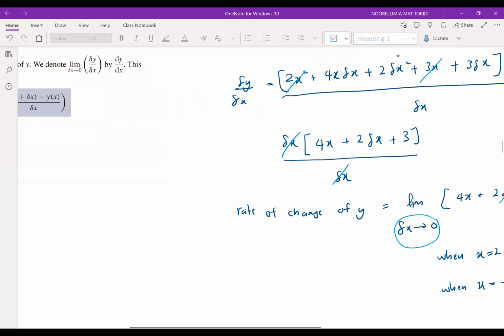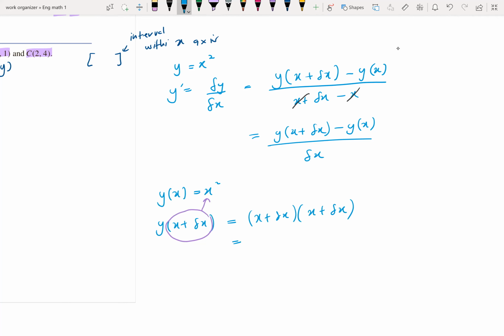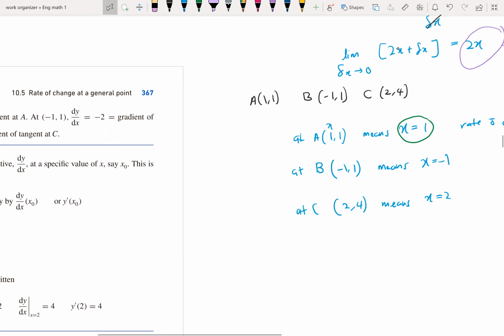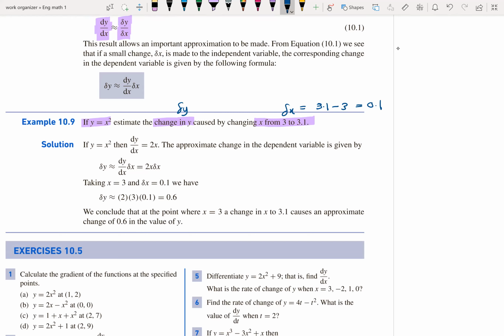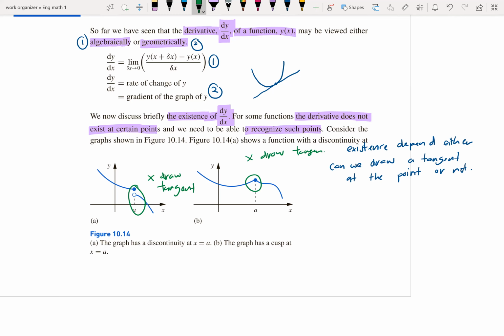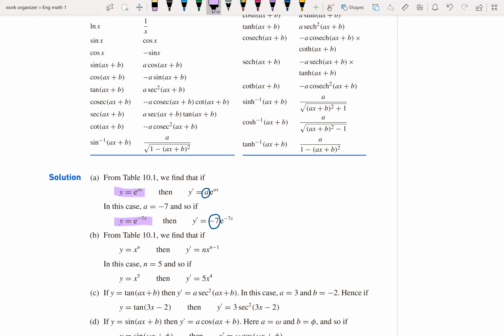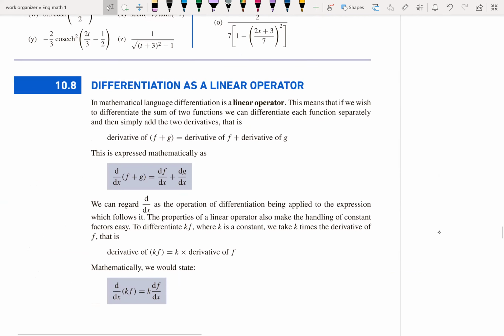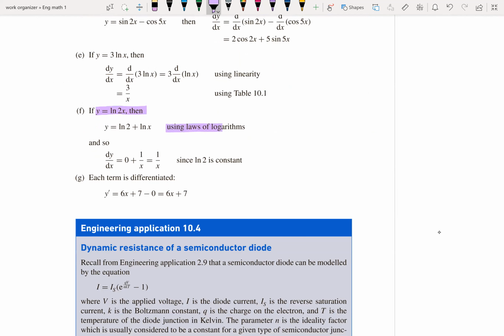Differentiation part 3